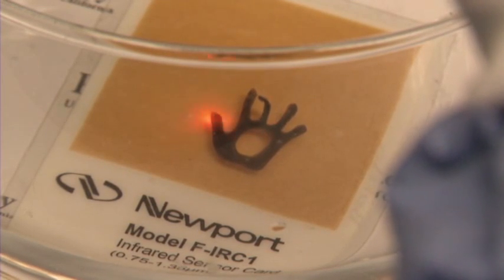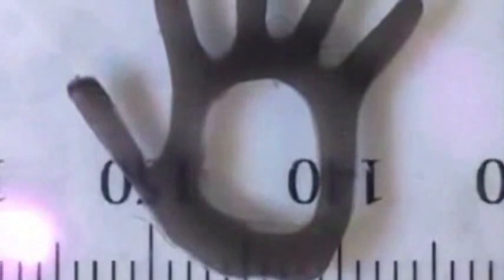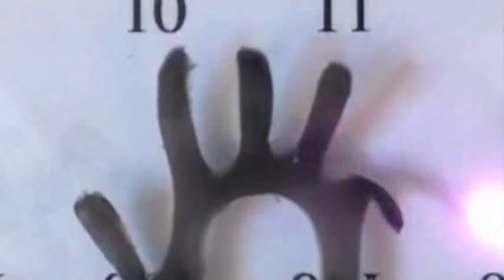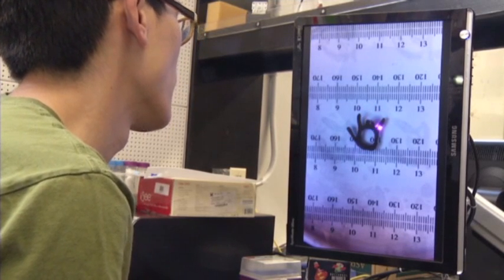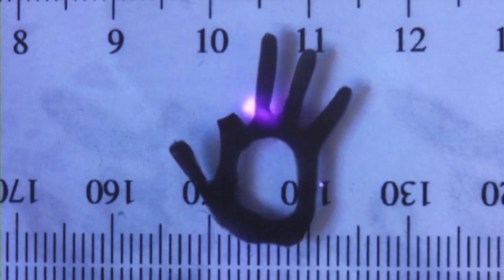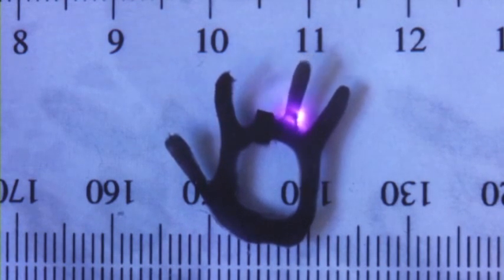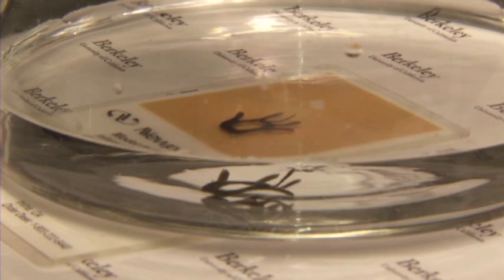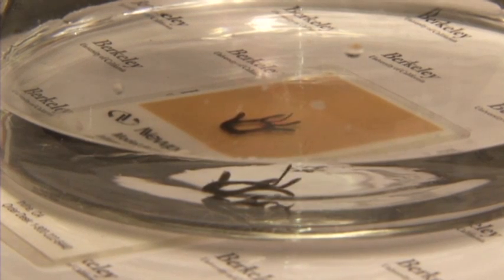Bioengineers Invent Light-Controlled Gel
Modeled after the way plants cells expand and shrink in the sun, bioengineers at UC Berkeley have created a new gel that can be manipulated by light, which could be used for drug delivery and tissue engineering. (June 4)